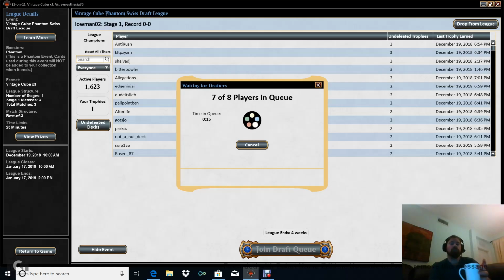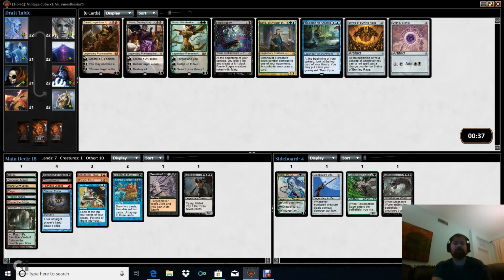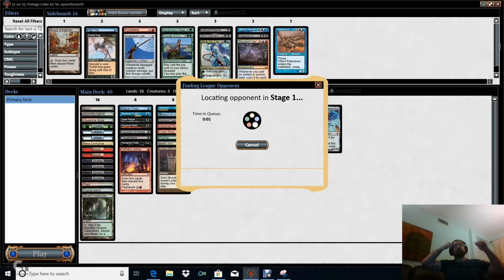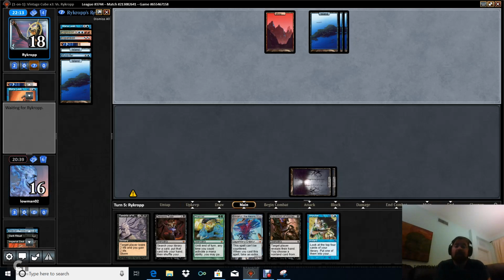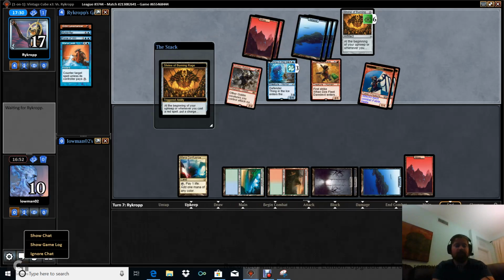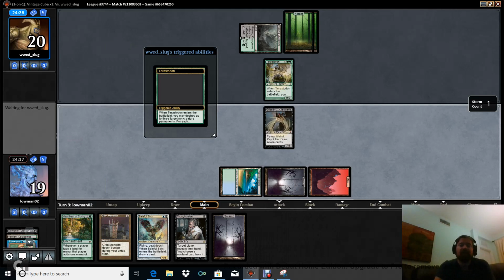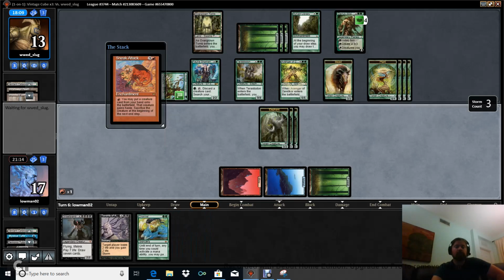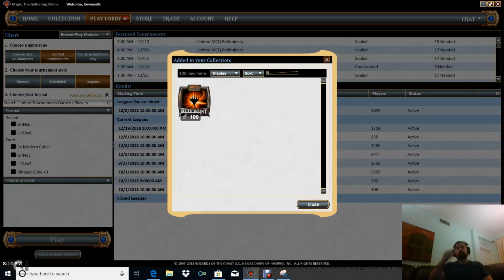Vintage Cube 3; 2018 (Winter)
In this installment, we note that all of the broken cards are going late, after some early neutral mana picks, we opt to go broken...just how broken is too broken--watch and find out!